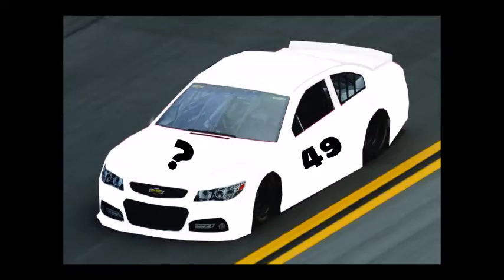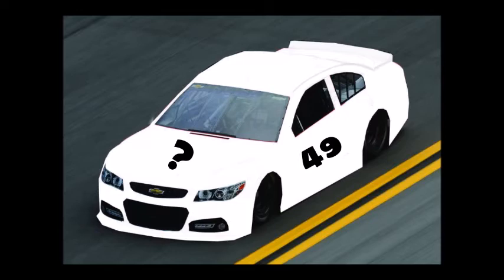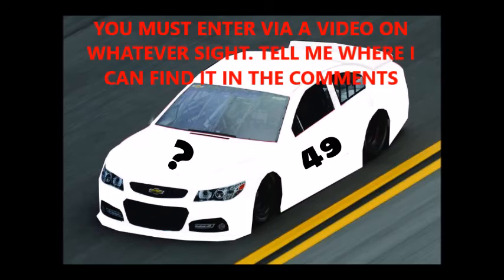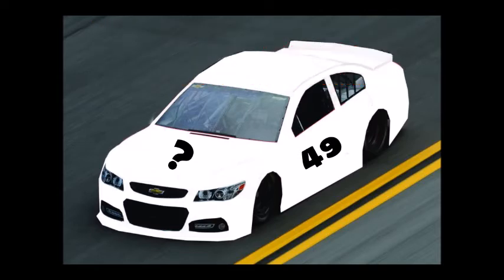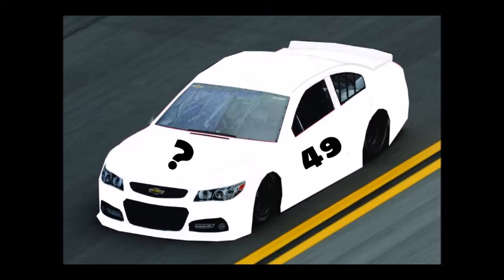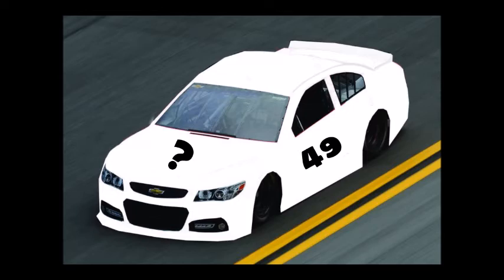CONTEST DEADLINE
ALL ENTRIES MUST BE IN ON YOUTUBE BY MAY 22ND.